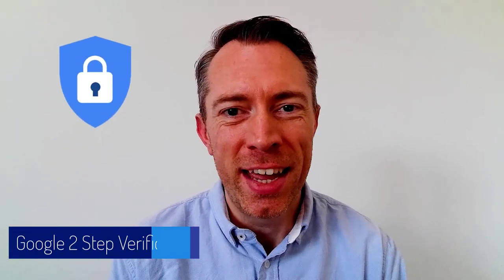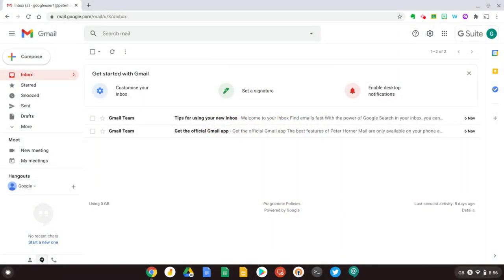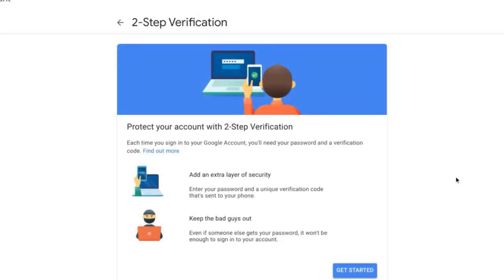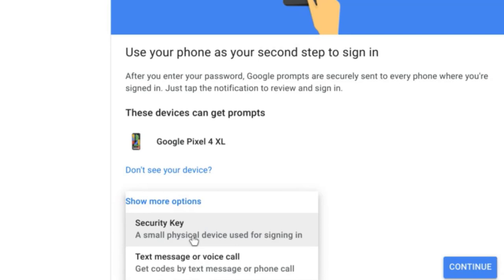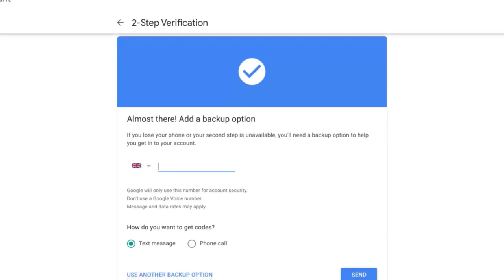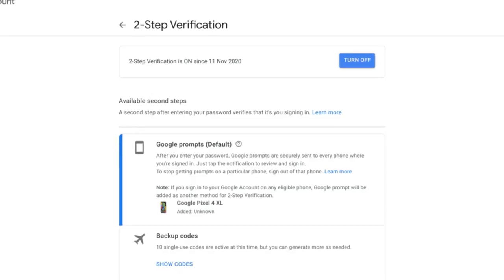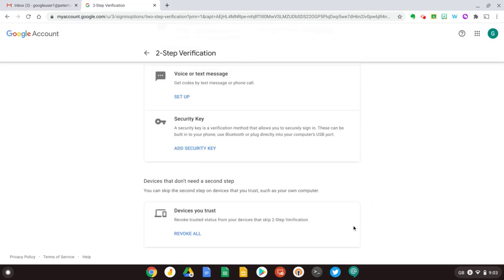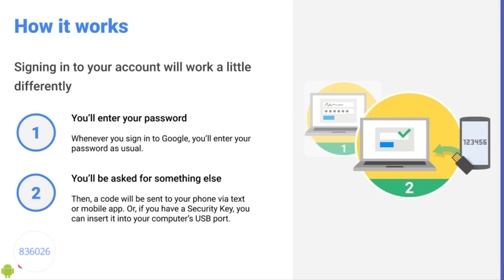How to set up Google 2-Step Verification to protect your Google Workspace account 🛡️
Watch this video to learn how to set up Google 2-Step Verification to better protect your Google Workspace account. This is also sometimes called multi factor authentication or MFA for short. This video shows how to set up 2 step verification using the Google Prompt on your phone as the second factor.

Chapters
00:00 Introduction
00:26 How to enable 2-step verification
01:09 Use your phone as a second factor
01:10 Add 2-step verification methods
02:22 Manage 2-step verification
02:59 How 2-step verification works